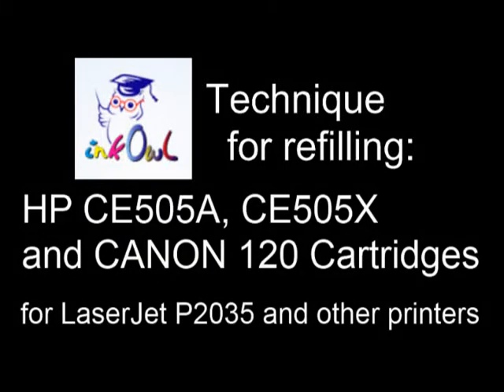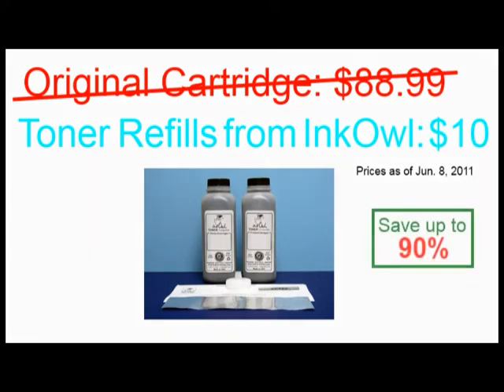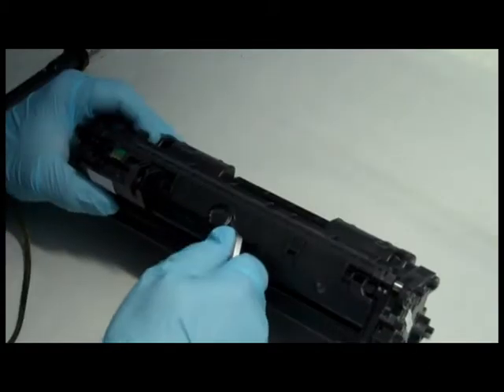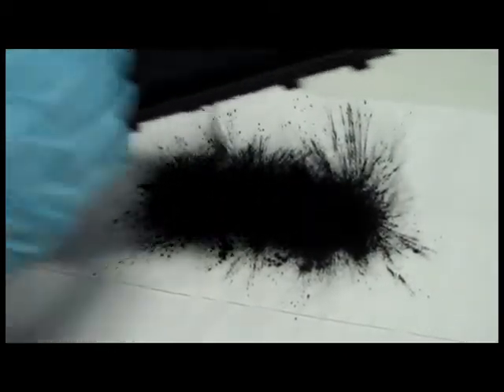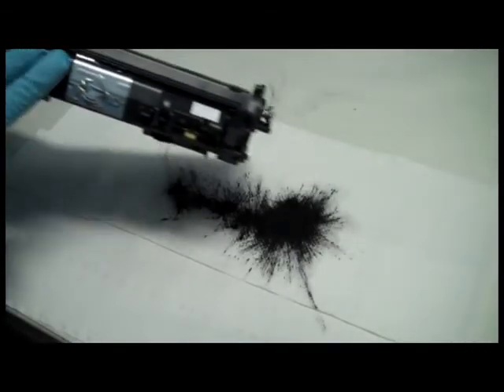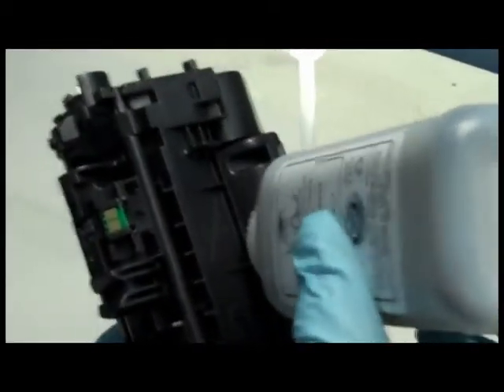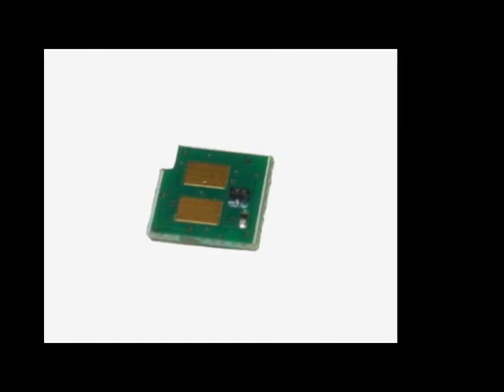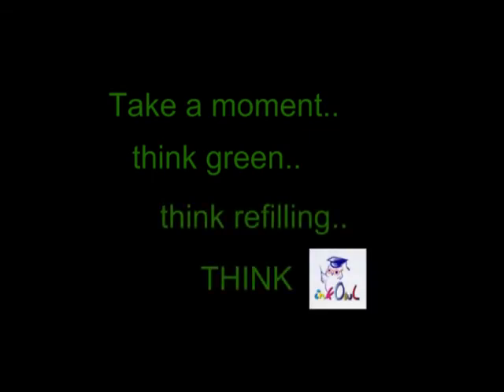How to Refill HP CE505A (05A), CE505X (05X), CF280A (80A), CF280X (80X), CANON 119, 120 Cartridges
Learn how to refill your toner cartridge to save over 90% and benefit the environment! Toner refilling is clean and easy.